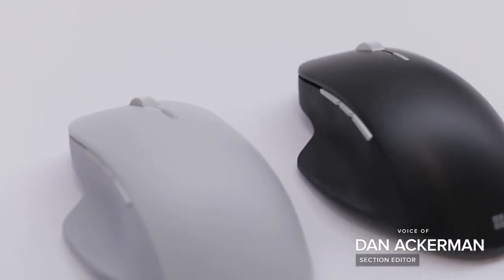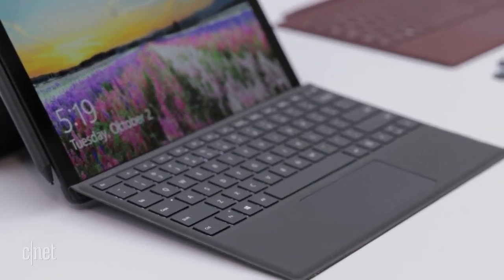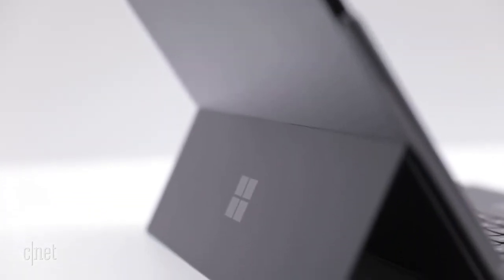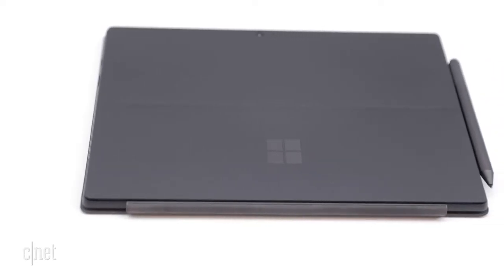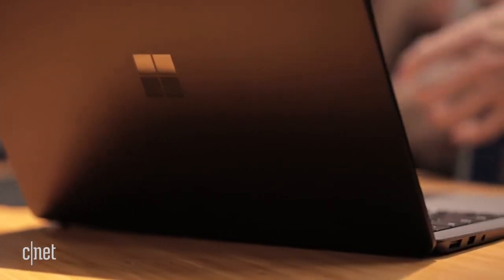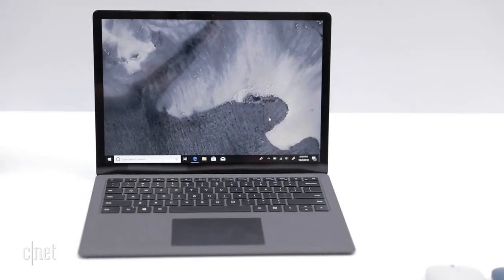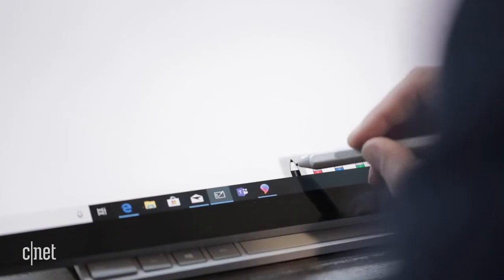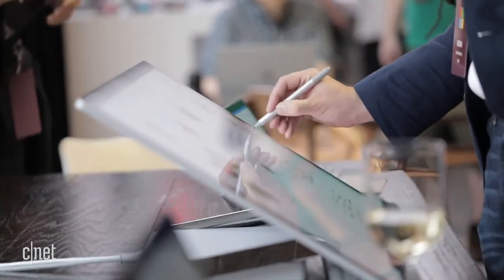Microsoft Surface Pro 6 - REVIEW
Microsoft Surface Pro 6 - 12.3" - Core i7 8650U - 16 GB RAM - 512 GB SSD

The Good The Surface Pro 6's jump to new quad-core processors pays off in big performance gains. The new black color option looks cool. Still the best kickstand and keyboard for Windows tablets.

The Bad Be ready to shell out extra for the keyboard cover, stylus and even for the new matte black design. CPU and color aside, it's a very minimal upgrade over the previous version.

The Bottom Line The latest Surface Pro tablet doesn't make any radical design changes, but the performance jump makes it viable as a mainstream performance laptop replacement.